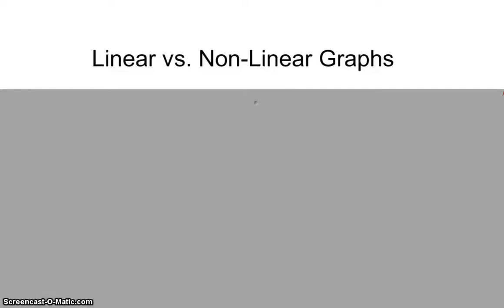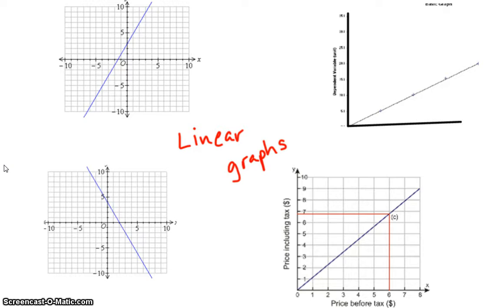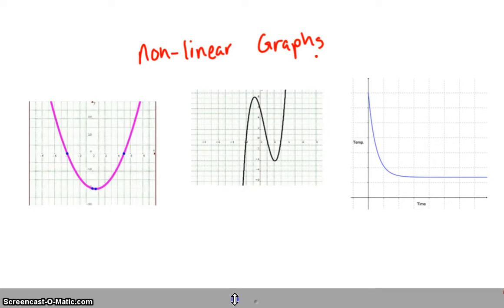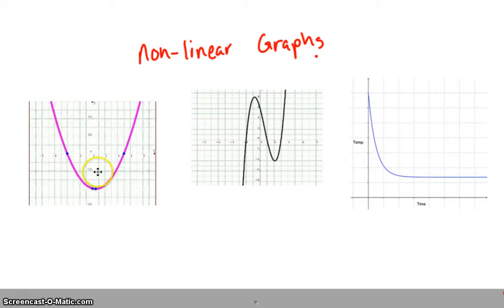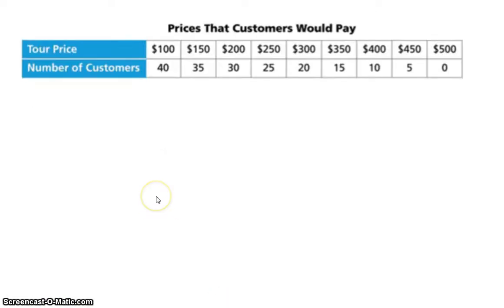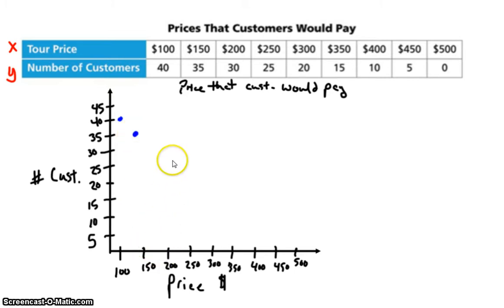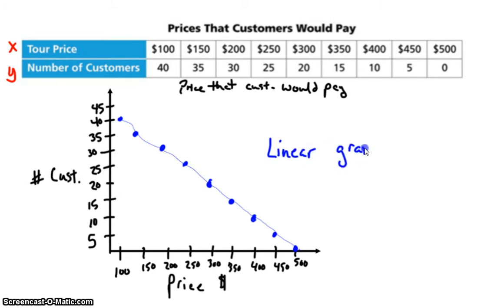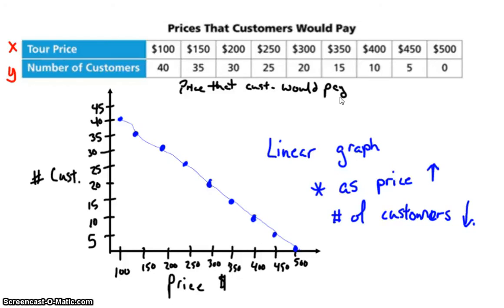VAP Inv 2 2